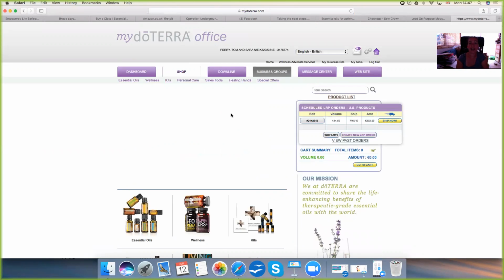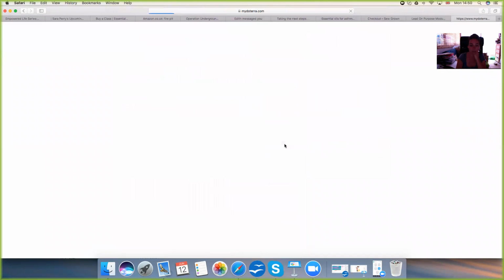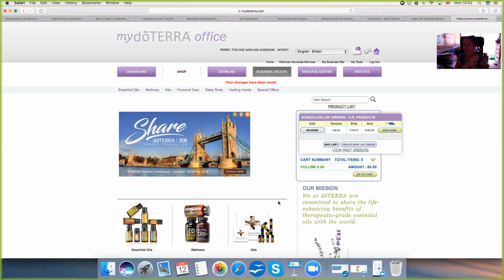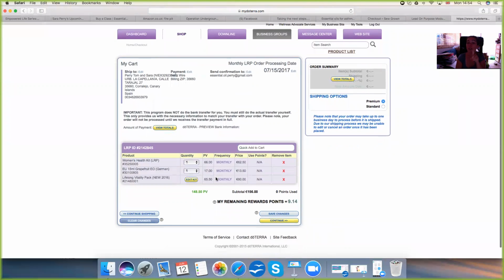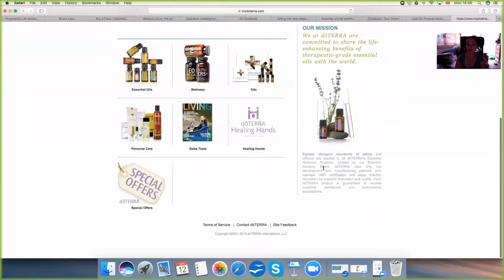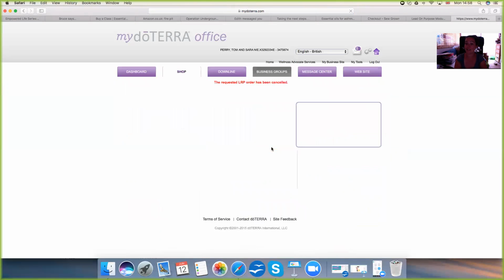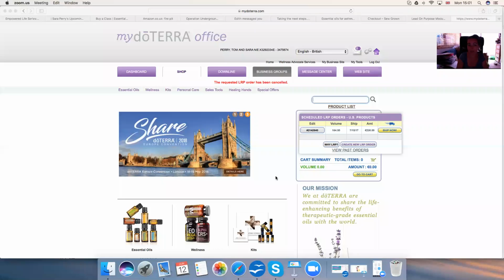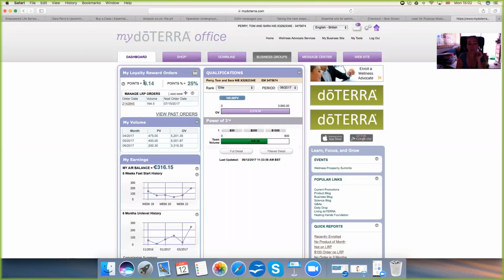How to edit your LRP order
How to edit or add an LRP order.